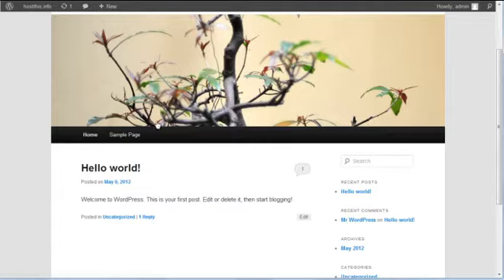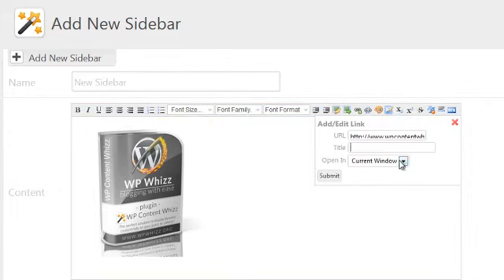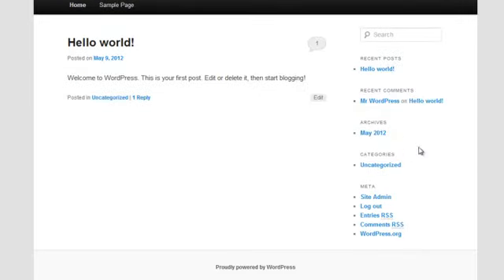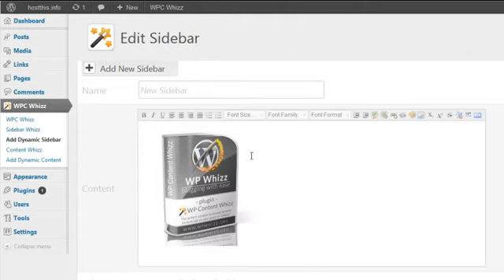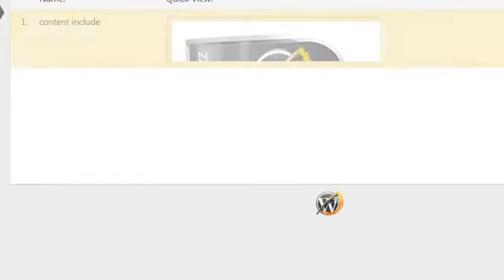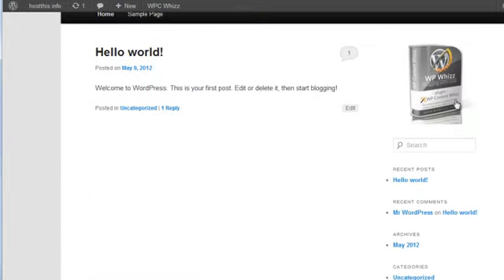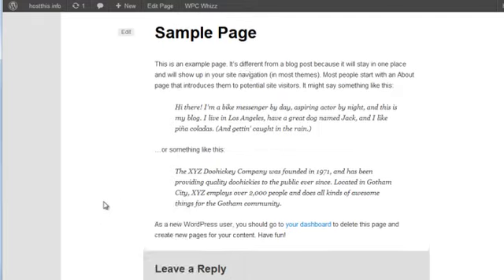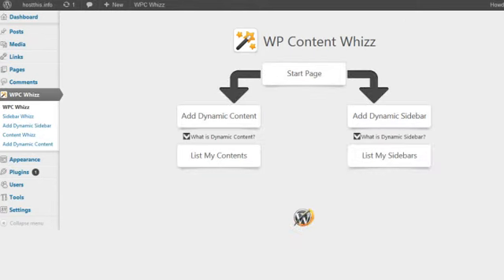WP Content Whizz - Wordpress plugin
Now you have the control on your blog sidebars and dynamic content with no fuss and way less hassle!
You can include and change:
Video Content
Images
Written content
Links
Promotional Pieces
Advertising
In fact, any HTML content will work inside these sidebars and dynamic content pieces thanks to WPContentWhizz.
With WPContentWhizz you can add new sidebars and show them how and where you like. Dont wish to include on the homepage, no problem! Want to show on certain categories and pages only, simple! You are now in full control of what your visitor sees and how they see it.
The brilliance of the plugin is with the addition of the Dynamic Content Option. Not only can you choose to include content where and how you like, but think about the power you have and the simplicity.
Say you have certain ads you want to show on certain pages. Now you can, just set up a Dynamic Content feature and then choose which pages, posts or categories to show it on.
Set up a link to your Twitter Profile, Your LinkedIN account, Facebook Fan Page, YouTube account, in fact wherever you like and put that into a Dynamic Content feature and then include to all posts after the content.
No more copy paste from post to post, its all done with the set up and forget power of WPContentWhizz Plugin.
If you want to:
Save Time
Increase Control over visitor content
Include Content where, how and if you want
Switch Content On and Off with Ease
Shut Down the Boring Standard Sidebar
Show what You Want on Your Sidebars
Display Ads, Videos, Links, Images and more with a one time set up